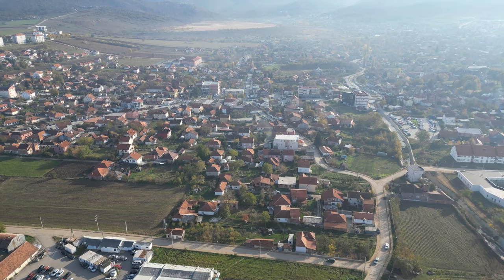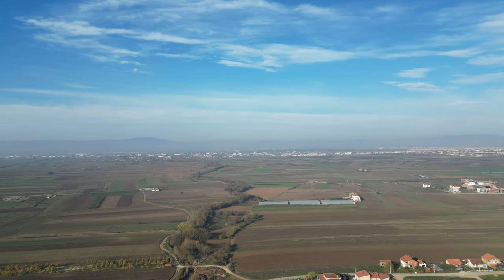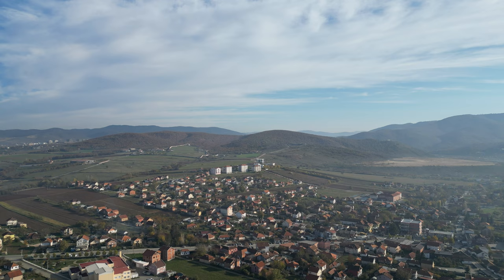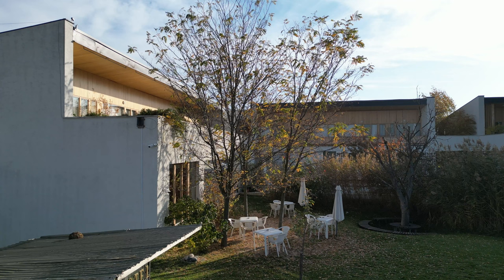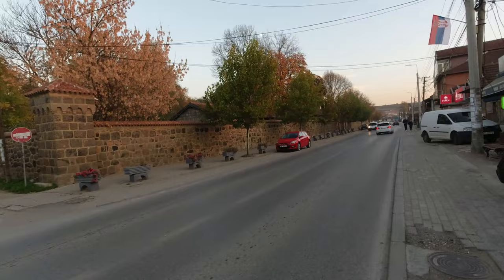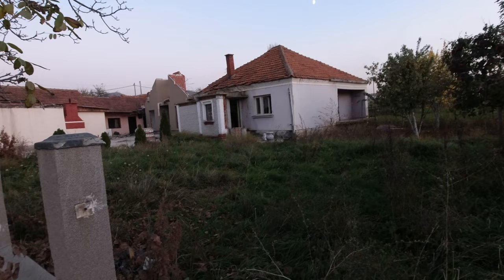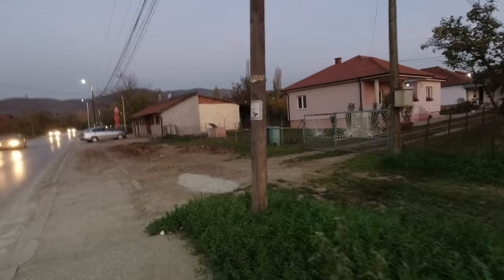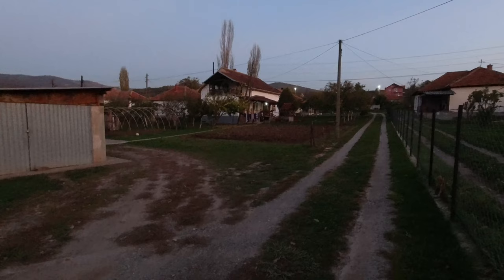Gracanica in Kosovo - An overview - A walk with many memories from 22 years ago - Thoughts on Peace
During my work trip I spent time in the small village where I had lived for several years shortly after the end of the Kosovo conflict. I am trying to provide an actual picture, keeping memories to a minimum. The two decades since my time have witnessed many changes, not all of them to the best. Reflections on the impermanence of things and that conflict and war look very different if they affect you directly, instead of watching things on a TV screen. But keep in mind, this is a travel video, not an attempt to delve into historical details. Hope you enjoy!